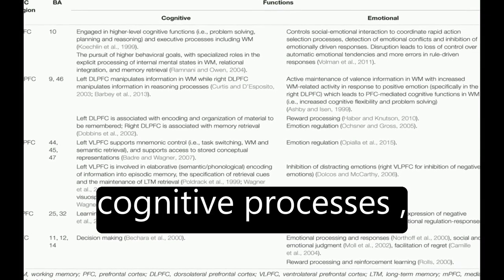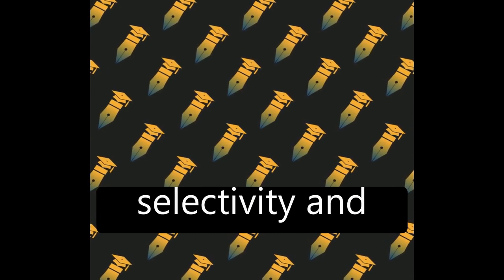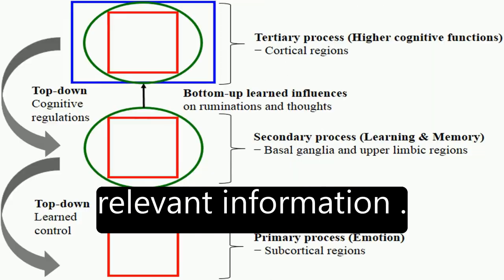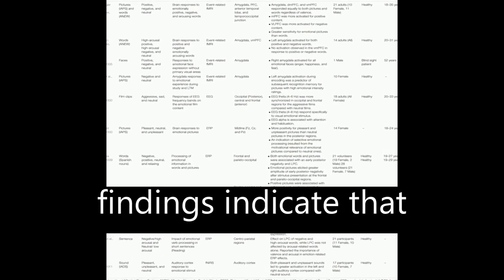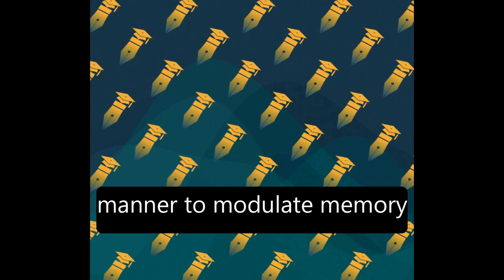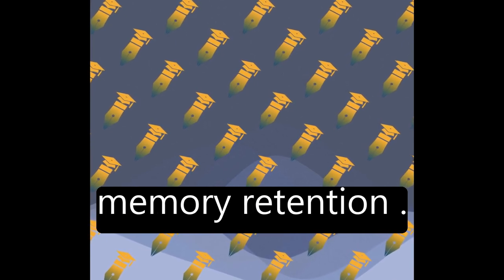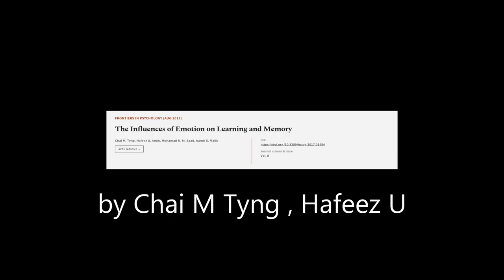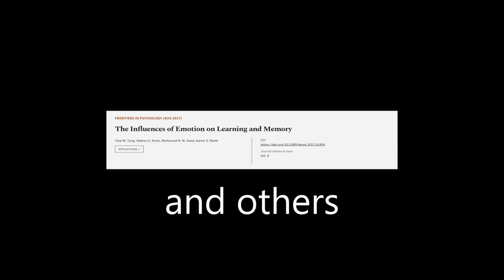The Influences of Emotion on Learning and Memory | RTCL.TV